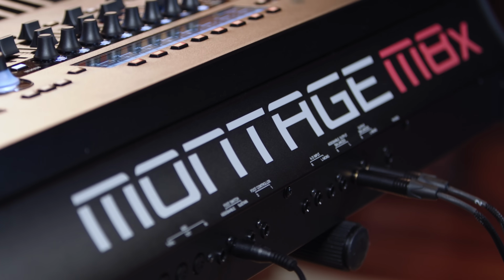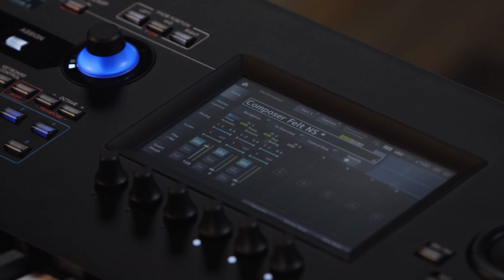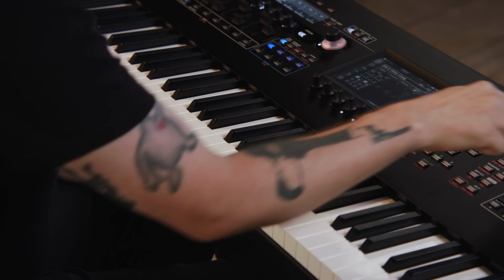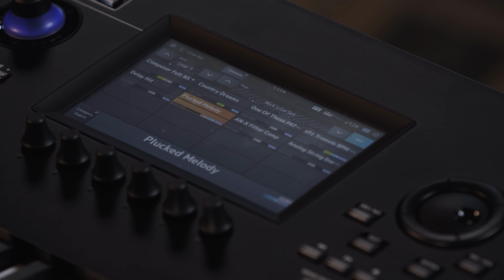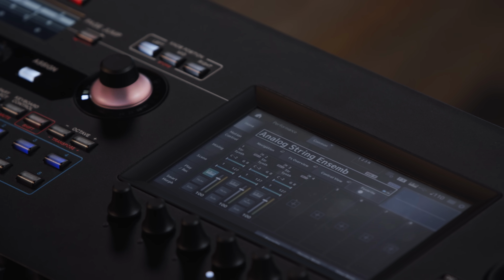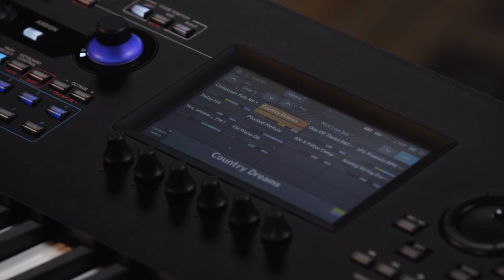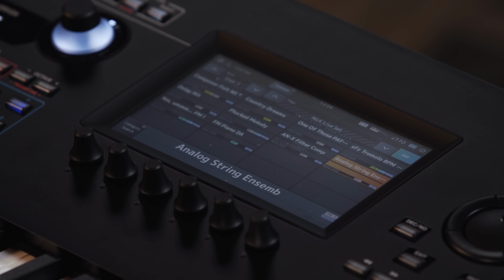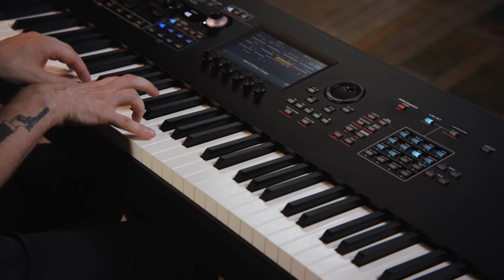Yamaha Montage M (M6, M7, M8x) Synthesizer/Workstation | Demo and Overview with Nicholas Semrad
The Yamaha Montage M Series of synthesizers offers three next-gen keyboards that massively elevate sound quality and selection, live-performance control and workflow. The flagship trio is astutely tailored to the needs of specific players, and includes the Montage M6 for synth aces, Montage M7 for keyboardists and Montage M8x for pianists.

The abundant upgrades incorporated into the Yamaha Montage M Series are demonstrated by Nicholas Semrad, a Grammy-nominated keyboardist and sound designer whose performance needs span between stage and studio. Semrad choose the Montage M8x to play through all of the unique features of the series—including the polyphonic aftertouch that’s only offered on the M8x—as well as share his favorite sounds, the depth of programming and the fluid controls and workflow that make music creation easy and fun.

At the heart of the Yamaha Montage M Series keyboards are three sound engines that serve up a diverse assortment of moods, feels and atmospheres for virtually any style of music. Your artistic journey can begin by calling up authentic instruments via the improved AWM2 sample-based engine, analog synths from the new AN-X Virtual Analog engine, and 8-operator FM-X synthesis, or simply dig into the expanded, preset wave library.

“Yamaha increased the amount of elements from eight to 128 for the Montage M, so your programs can be so much deeper in terms of the amount of options you have and the amount of things you can play at one time,” says Semrad. “Furthermore, the increased polyphony on the Montage M Series boards lets you have these very complex sounds with a bunch of different parts happening. No gig is going to be too big for you.”

Other enhancements include new and enriched expressive controls (updated ribbon, hold button and more), improved navigation and quicker screen response, USB MIDI and audio interfaces and more. The Montage M Series even sweat the “small” details to ensure that wherever you perform, you won’t face moments where you can’t comfortably and quickly get to what you need.

“I can’t tell you the number of gigs I’ve done where it’s pitch black on stage,” says Semrad. “But the Montage M boards have a really great, very visible screen at the top, and that thing is going to save my life—and hopefully yours, as well—in those scenarios. Also, everything on here loads fast and the programming screens are very response—all of which make using this board a way more simple and easy experience, so you don’t get detached from the creative process.”

Expand your knowledge and enjoyment of keyboards by signing up for lessons at your local Guitar Center

Chapters
00:00 - Intro with Nicholas Semrad
01:34 - Overview of the New and Expanded Features in the Montage M-Series Synthesizers/Workstations
01:56 - Overview and Demo: sFz Tremolo BPM Sync Pre-Set
02:55 - Overview and Demo: Composer Felt NS
03:51 - Demonstration: Montage M-Series’ Increased Polyphony
04:54 - Yamaha’s All-New AN-X Engine: Analog-Inspired Sounds and Workflow
06:29 - Overview and Demo: Filter Options
08:08 - AN-X Engine Sounds Demo: Plucked Melody
08:42 - AN-X Engine Sounds Demo: Delay Hit
09:40 - AN-X Engine Sounds Demo: Analog String Ensemble
10:36 - FM-X Engine Sounds Demo: FM Piano DA
11:12 - FM-X Engine Sounds Demo: Yes, ummm… FM!
11:45 - Polyphonic Aftertouch: Available Exclusively on the Montage M8x Synthesizer
12:42 - Overview of Improved On-Board Controls and Workflow
13:09 - Overview and Demo: Portamento Control
13:44 - Overview and Demo: New Ribbon Control
14:26 - Navigating Between Scenes Within Multi-Instrument Programs
15:17 - Improvements to the Montage M-Series Workflow
15:56 - Overview of the Montage M-Series’ Connect-ability
16:06 - Coming to the M-Series in 2024: Expanded Softsynth Plug-In
16:28 - Overview of Different Montage M-Series Key Beds
16:50 - Outro